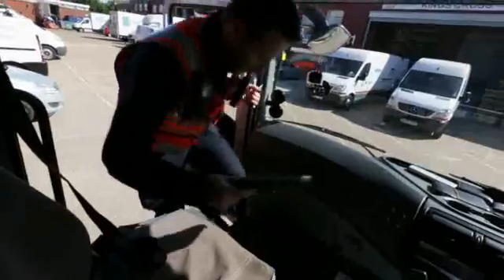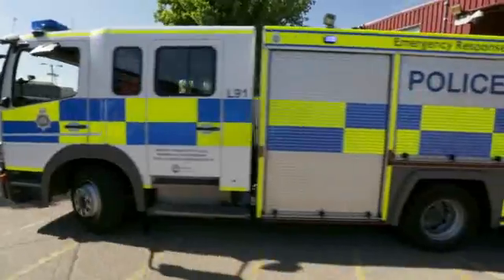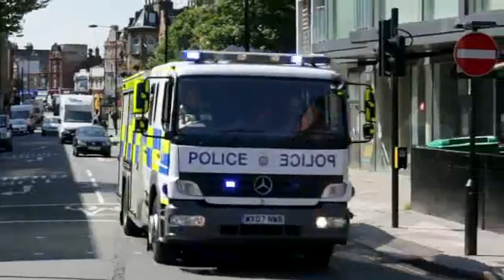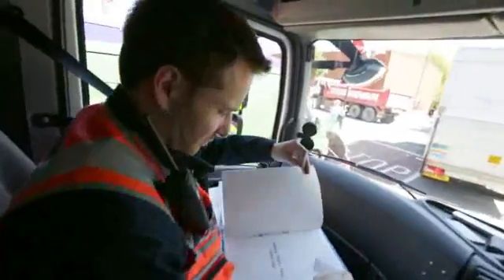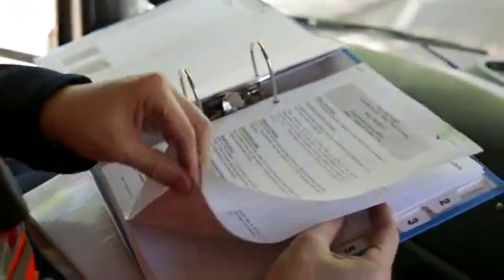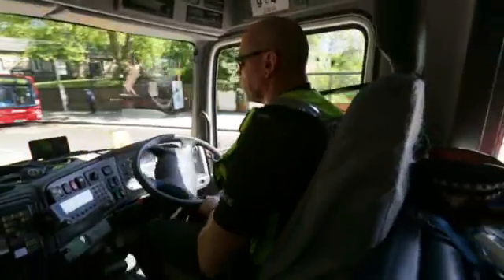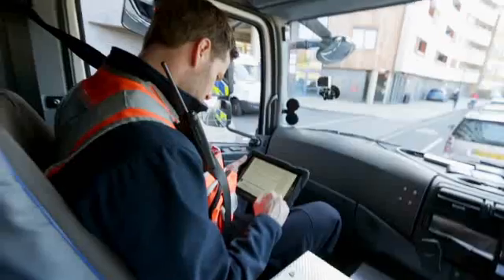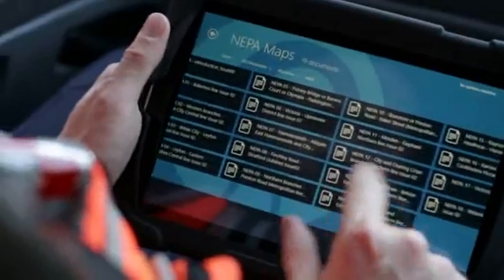Tube Lines, Microsoft CityNext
First responder teams at Tube Lines work all day, every day, to ensure safe and timely travel on the London Underground. Tube Lines is re-architecting an iPad app to run as a touch-enabled app on Windows 8 tablets. With emergency data at their fingertips, responders work faster to protect passengers. Engineers also carry the tablets to securely access maintenance data, expediting fault resolution on the lines from days to hours.